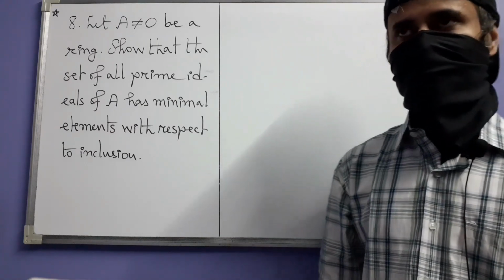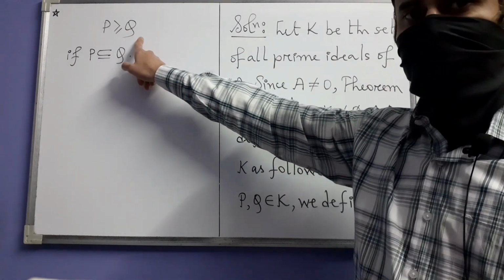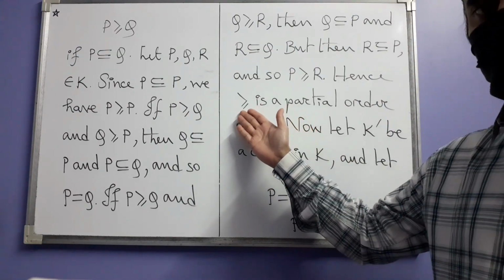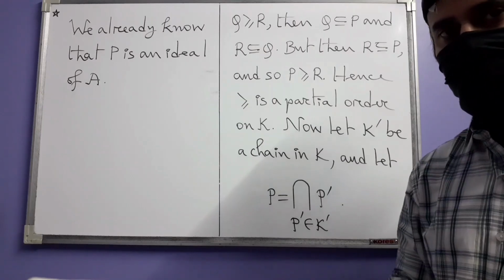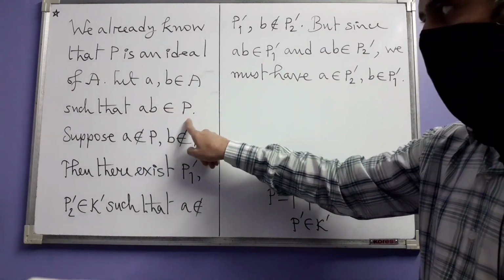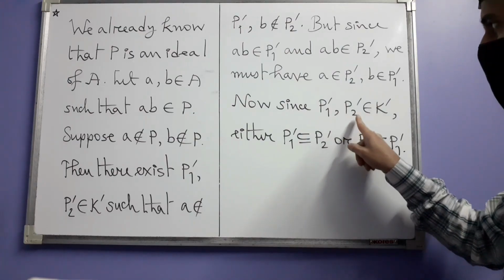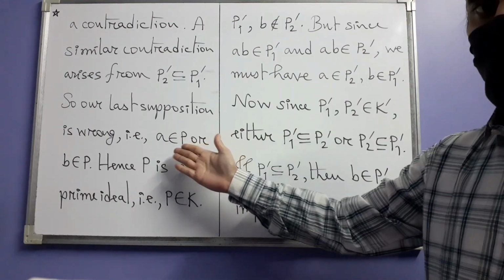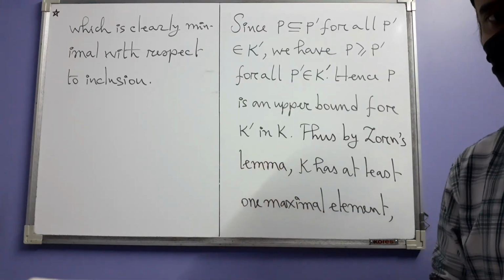Exercise 8, Chapter 1 (Atiyah and Macdonald)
In this part we solve Exercise 8, which claims existence of minimal prime ideals in non-zero rings.